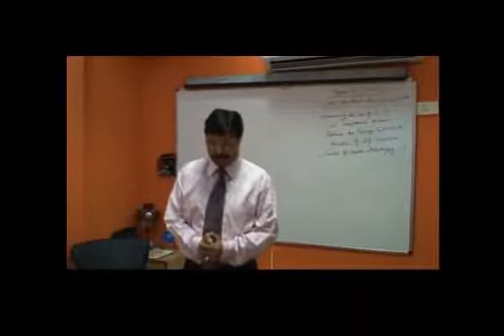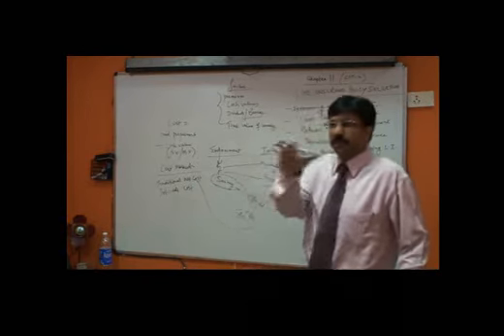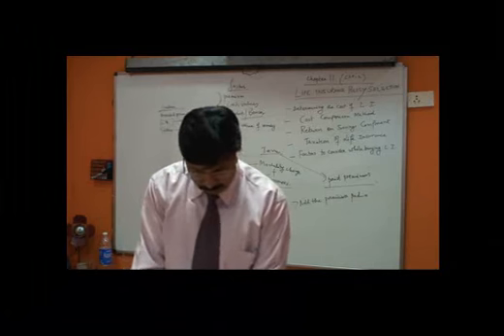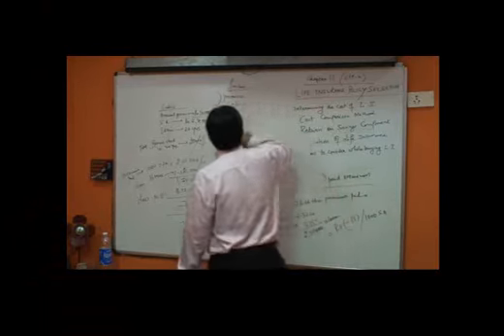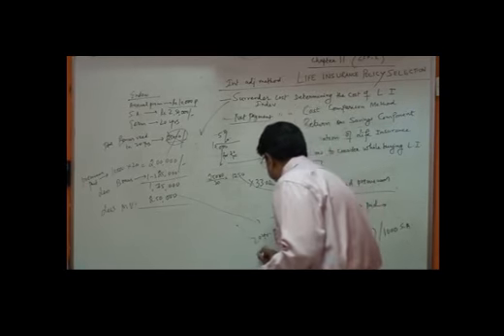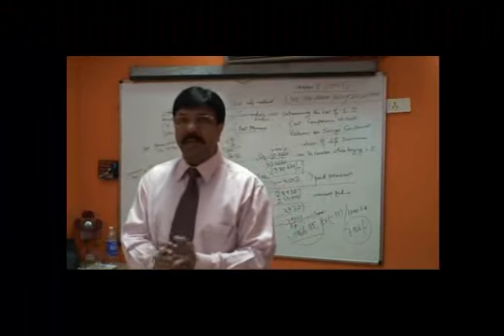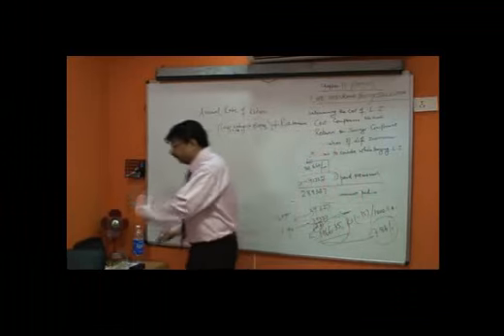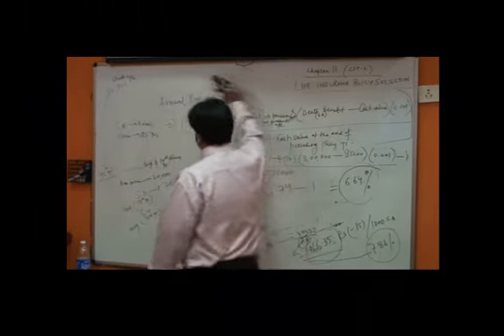Life Insurance Policy Selection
Life Insurance policy selection involves determining the cost of life insurance, cost comparison, rate of return on savings component and taxation of life insurance. To determine cost of life insurance annual premiums, cash values, dividends and time value of money should be considered. There are two bases for calculating return yield method and annual rate of return method. The taxation of life insurance business in India is governed by: section 115 B, section 44 and First Schedule of the Income Tax Act, 1961.